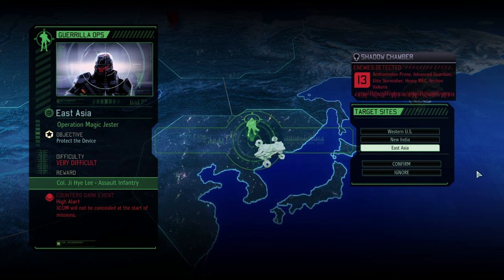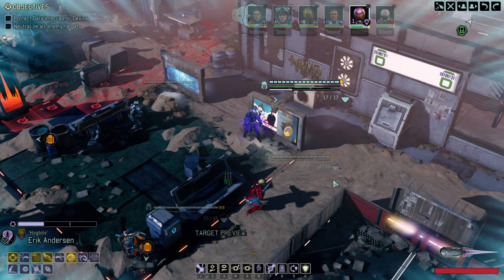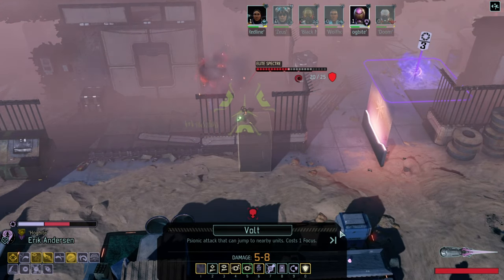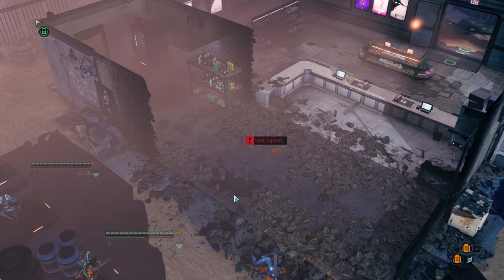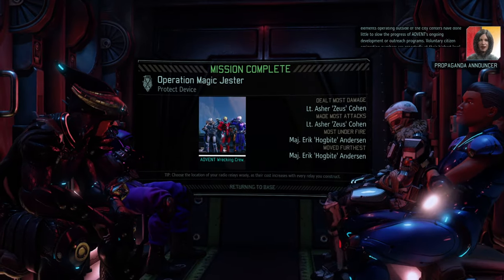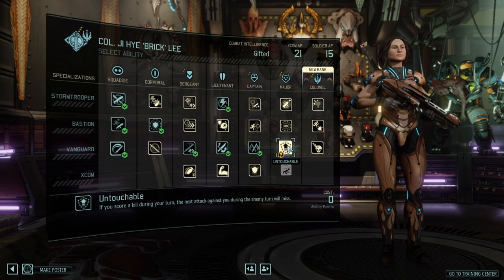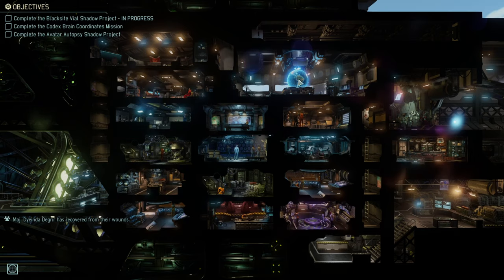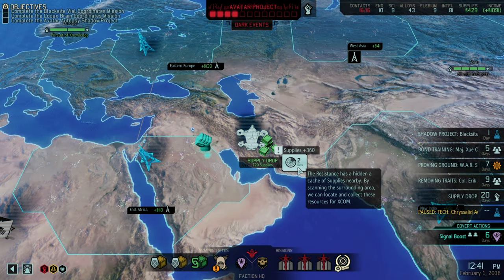#50 How Good Are Ex-O Suits? (TapCat & Syken LetsPlay Xcom2)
Welcome to "Two Against the Overlords," a thrilling XCOM 2: War of the Chosen Let's Play series! Join forces with the dynamic duo, Tapcat and Syken, as they embark on a psionically charged campaign to resist the alien overlords and save humanity from the brink of extinction.

In this epic playthrough, watch as Tapcat, known for his strategic prowess, and Syken, the master of mind-bending psionics tactics, combine their skills to form an unstoppable force against the extra-terrestrial threat. Will their tactical brilliance be enough to overcome the overwhelming odds stacked against them?

Prepare for intense battles, unexpected twists, and the strategic depth that XCOM 2: War of the Chosen is renowned for. With a focus on harnessing the power of psionics, our commanders will unlock new abilities, forge powerful bonds, and lead a squad of elite soldiers to face the mysterious Chosen and their alien allies.

Whether you're a seasoned XCOM veteran or a newcomer to the series, "Two Against the Overlords" offers an exciting journey filled with suspense, strategy, and the unpredictable nature of a resistance campaign. Will the commanders succeed in repelling the alien menace, or will Earth fall into the clutches of the Overlords?

The fate of humanity hangs in the balance, and only the combined efforts of Tapcat and Syken can tip the scales in our favor. Get ready for an XCOM 2 experience like no other!